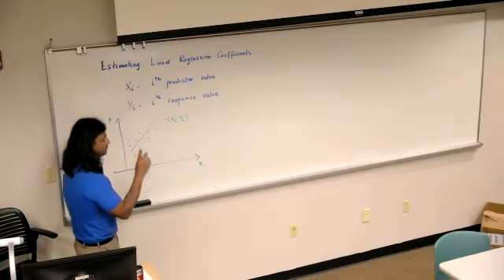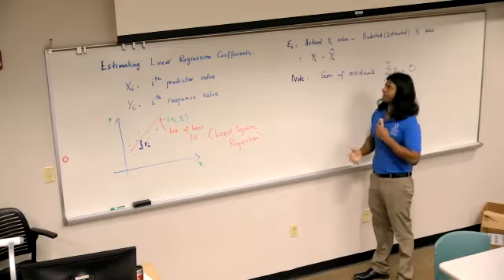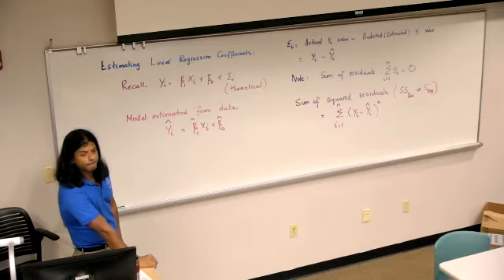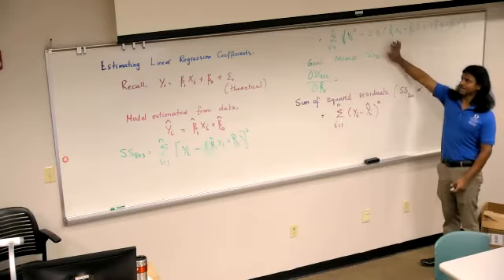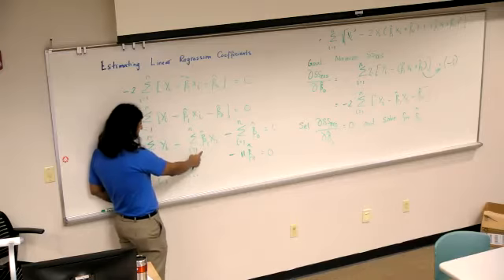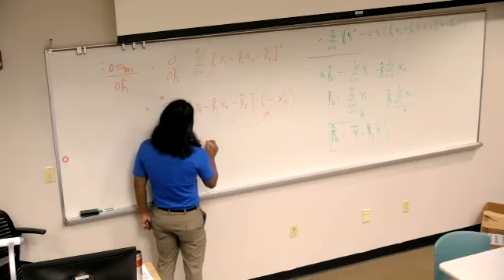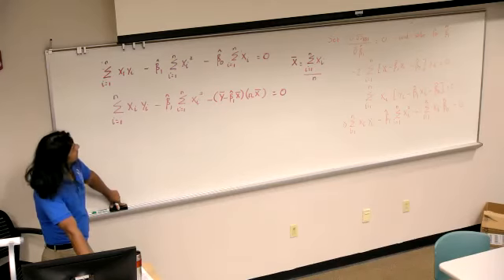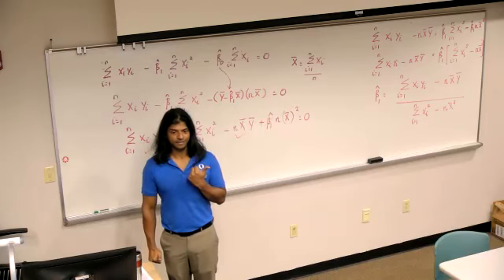Simple Linear Regression: Estimators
Simple Linear Regression: Computing estimators with least squares approach.